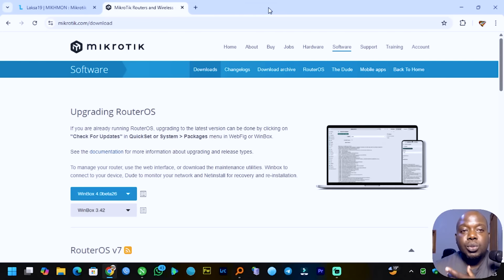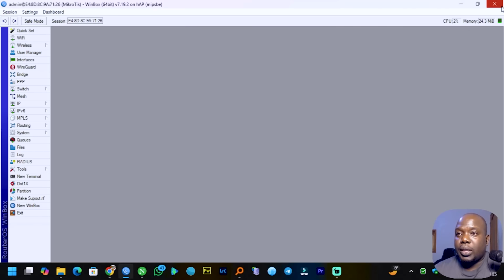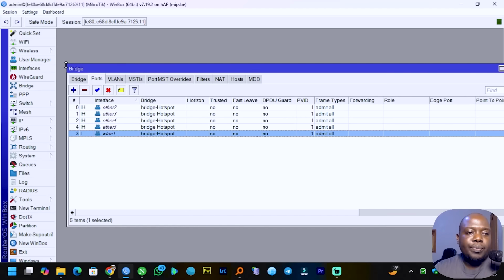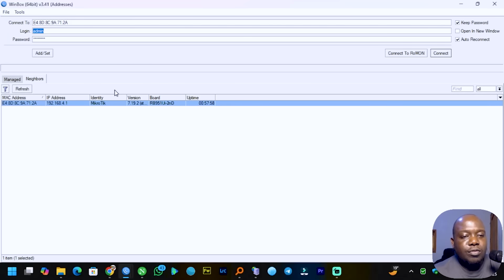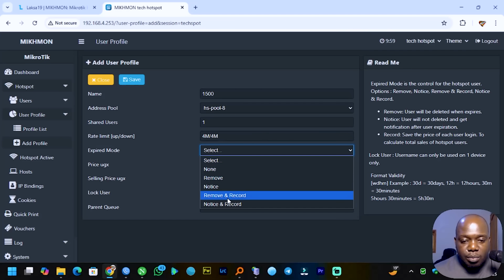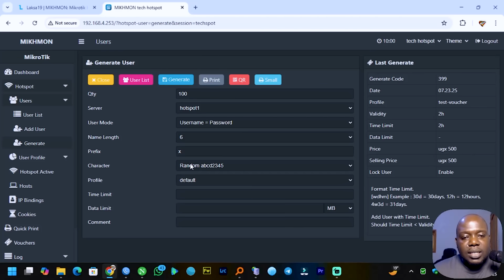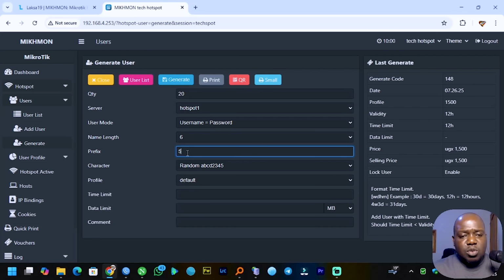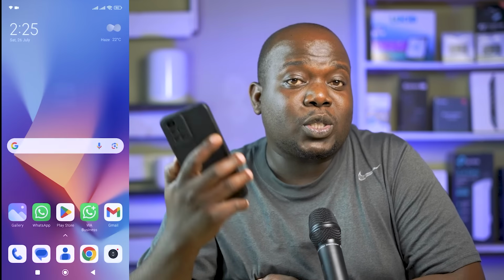How to Auto-Setup MikroTik Hotspot in minutes Using Mikhmon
In this video, I’ll show you how to setup hotspot vouchers for free using Mikhmon, a powerful and free tool that works seamlessly with MikroTik routers. Whether you're running a small ISP, a Wi-Fi hotspot business, or just want to manage internet access in your office or home — this step-by-step tutorial is for you!
✅ What you'll learn in this video:
• How to install and configure Mikhmon
• Connecting Mikhmon to your MikroTik router
• Creating hotspot user profiles